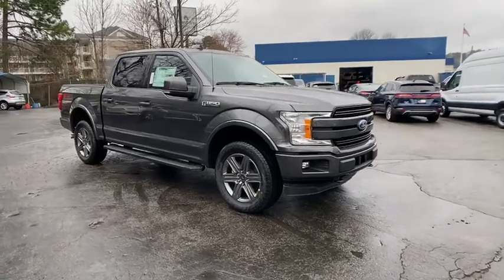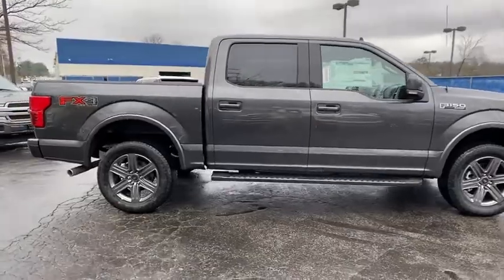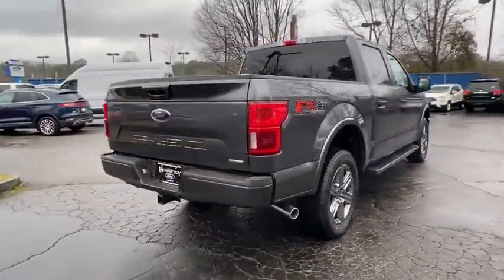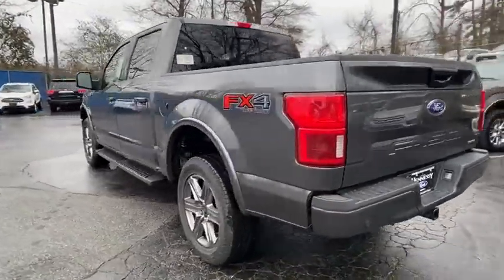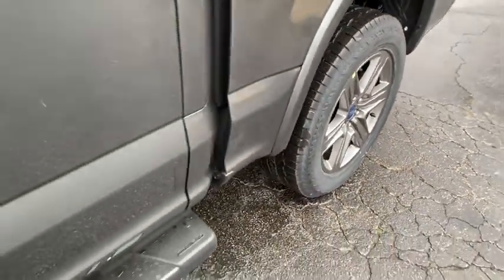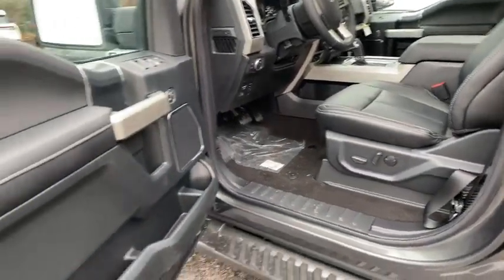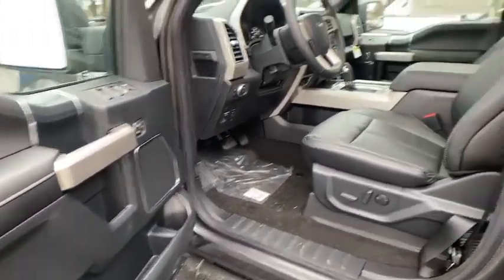2020 Ford F-150 Atlanta, Marietta, Decatur, Johns Creek, Alpharetta, GA 11555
New 2020 Ford F-150 available in Atlanta, Georgia at Hennessy Ford. Servicing the Marietta, Decatur, Johns Creek, Alpharetta, GA area.

Hennessy Ford
5675 Peachtree Industrial Blvd

4WD Hennessy Ford / Lincoln is pleased to offer you this exceptional 2020 Ford F-150. This Lariat F-150 Exterior is finished in Magnetic and the interior is finished in Black PLUS... this exceptional vehicle comes well equipped with 4WD AND gives you an amazing driving experience along with impressive Fuel efficiency rating!!EcoBoost 3.5L V6 GTDi DOHC 24V Twin Turbocharged 10-Speed Automatic 4WDFactory MSRP: $61,435$8,000 off MSRP!Priced below KBB Fair Purchase Price!Coming SOON the All new Hennessy Ford Lincoln of Atlanta's State of the art Sales and Service facility. Opening January 2020!!! Hennessy Ford Lincoln Atlanta is the premier Ford dealership in Atlanta GA for all of your automotive needs. We have over 1,000 Exceptional New and Pre-owned vehicles in stock for you to choose from every day. We are the leading the way with Real-Time Market based Pricing that yields you the Best values on every car and truck we offer.